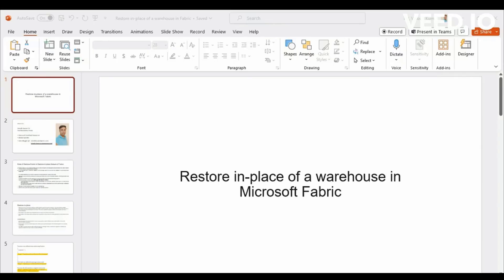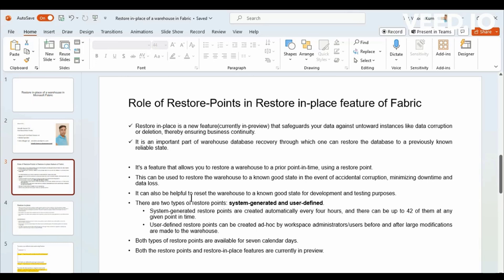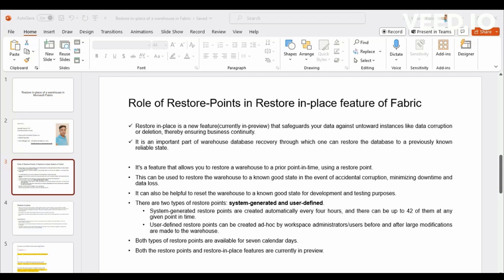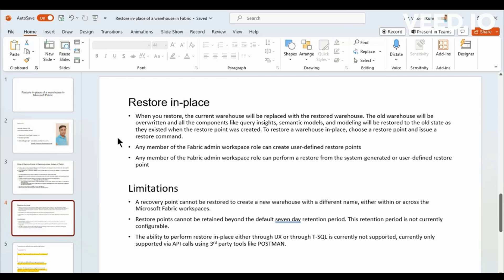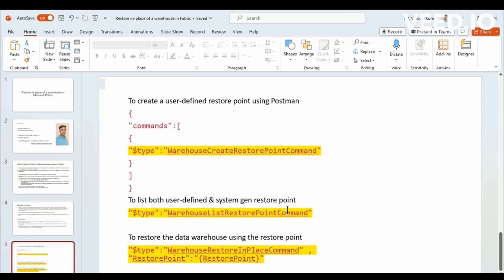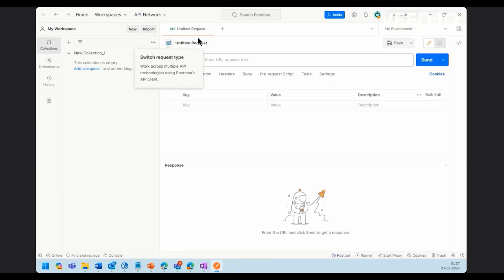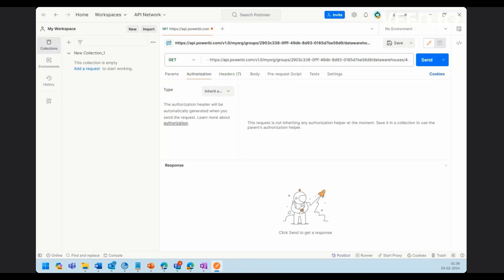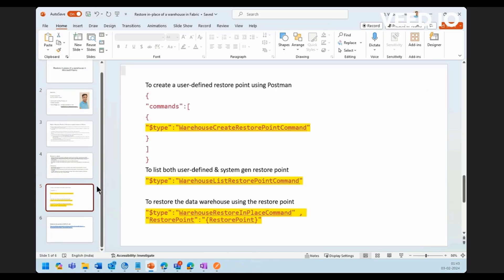Restore In-place of Warehouse in Microsoft Fabric: Vinodh Kumar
What are restore points in Microsoft Fabric? What is the new feature called "Restore in-place" of a warehouse?